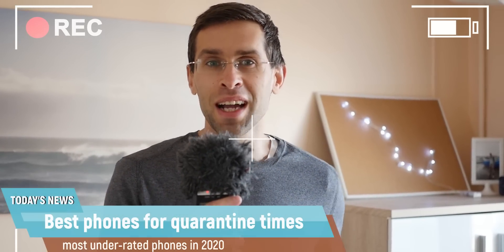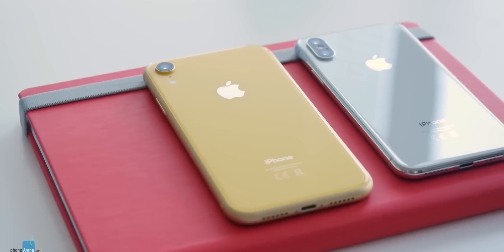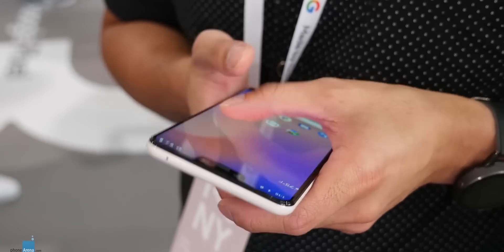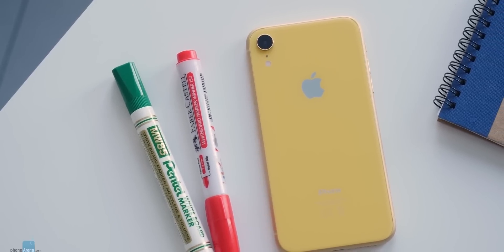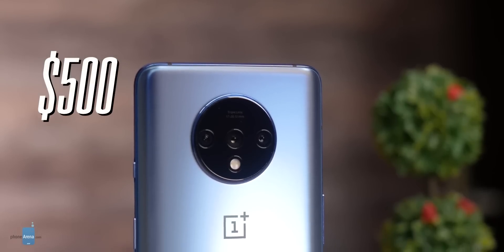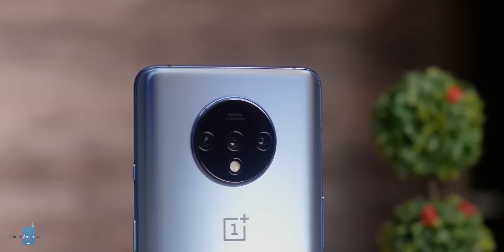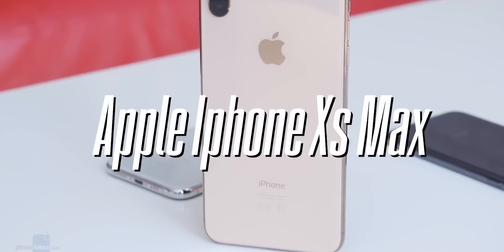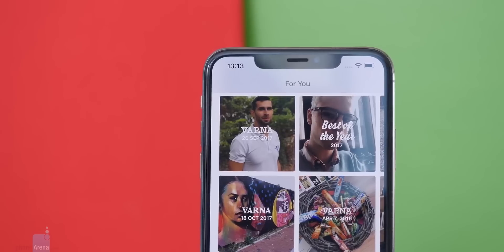Most UNDERRATED phones in 2020